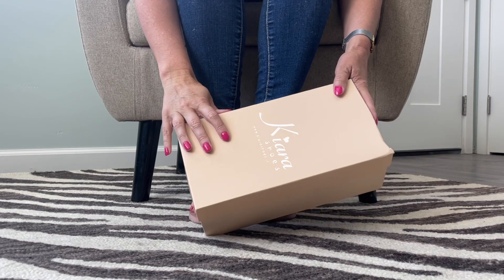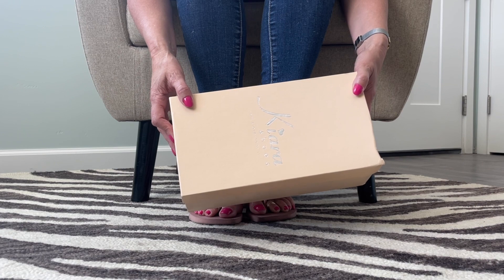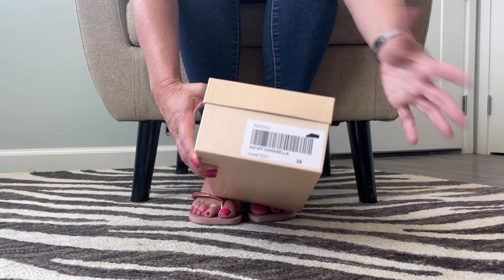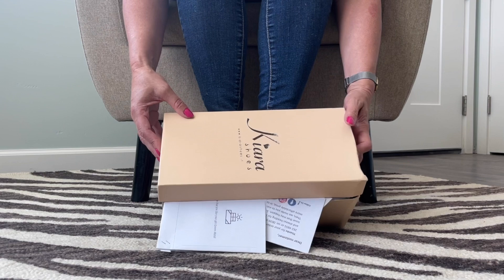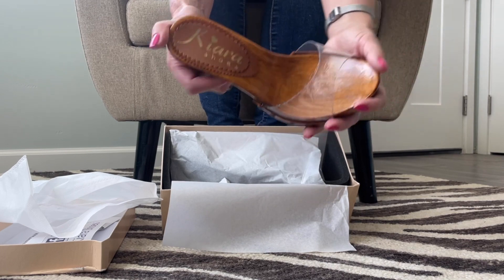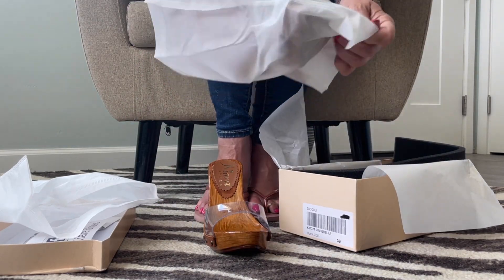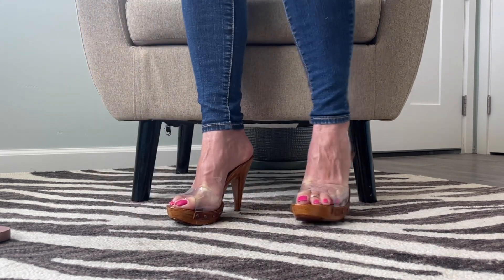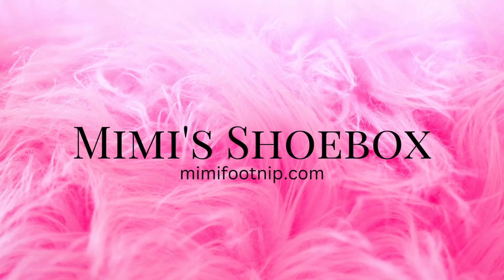Kiara Mules Unboxing - Summer Shoe Styles 2023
4. Burlington Shop With Me - Try On Mules, Slides, High Heels, Flip Flops & More | Summer 2022 Fashion